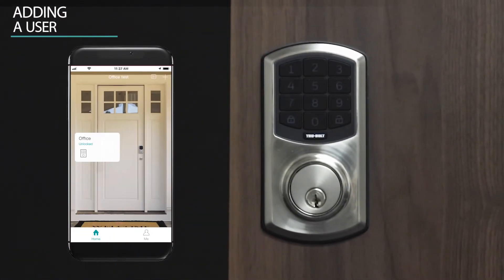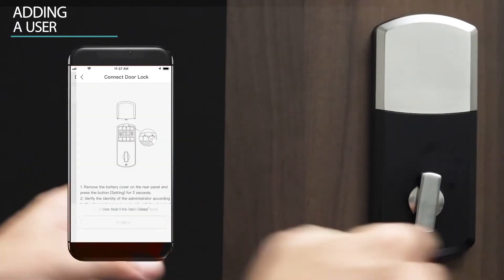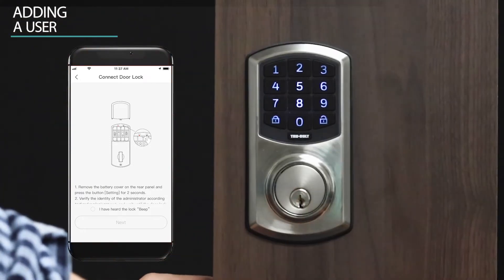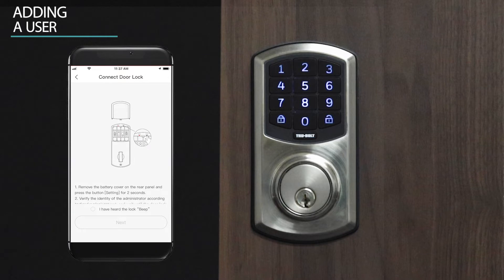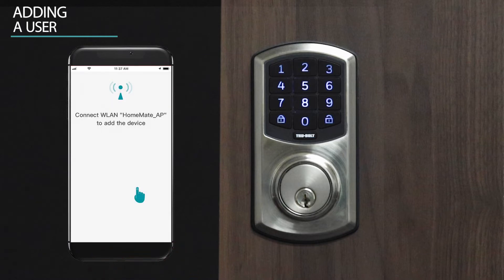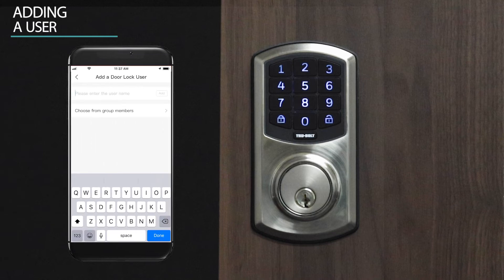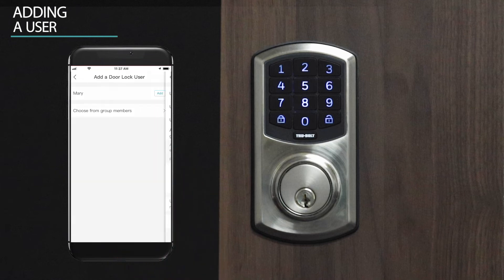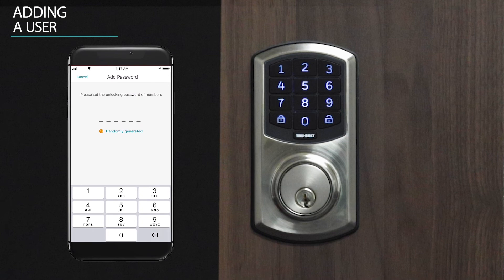Adding a User